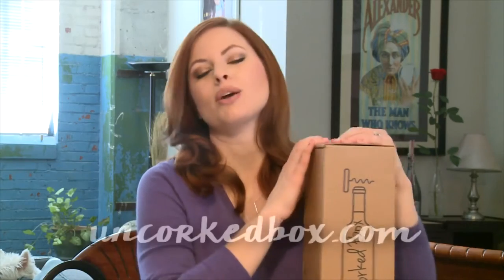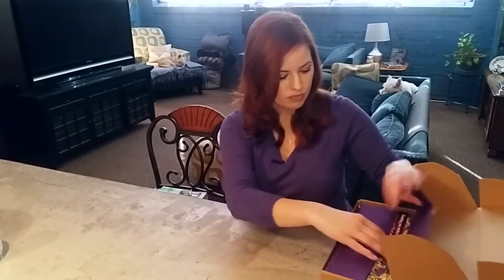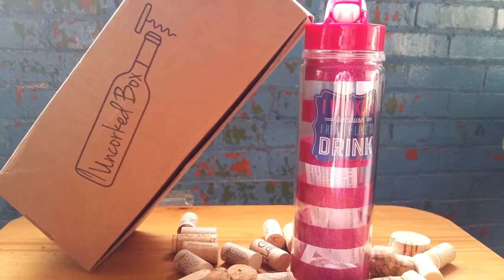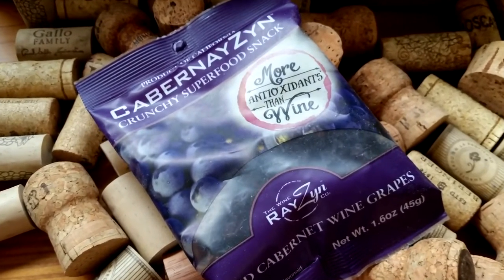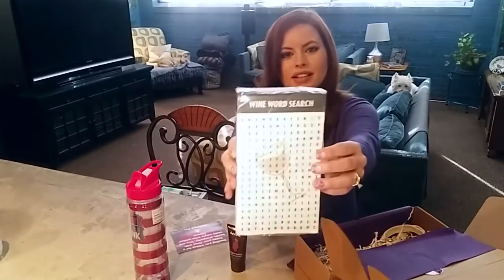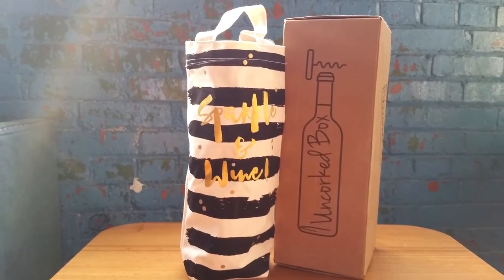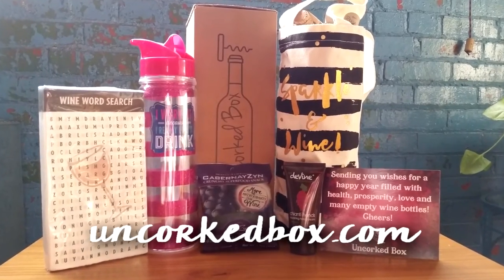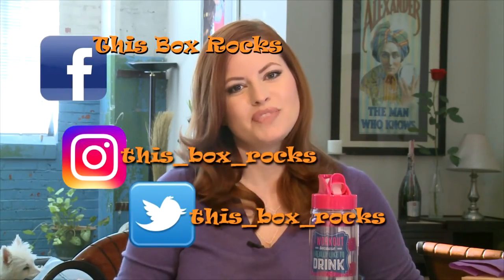Uncorked Box January 2017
Cheers to the new year!  Uncorked box is a fun subscription box full of wine related items.  For January it has something for your "work out more" resolution - an adorable water bottle that says I Workout Because I Like to Drink!  There is also a grape snack chock full on antioxidants.  I'm partial to the wine word search napkins and can't wait to use them at my next get together.  There was total of five items and this box only costs $30.00 a month!  Order at uncorkedbox.com.  While you are there check out her special boxes you can order!

Big thank you to Amanda for providing me the fun box complimentary for review.  Cheers!